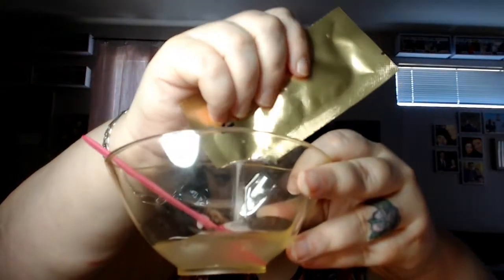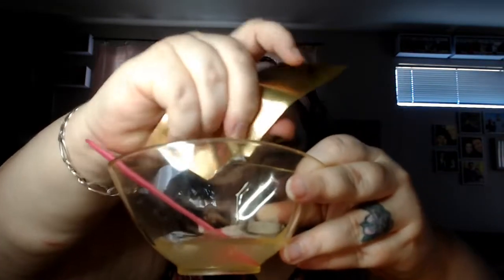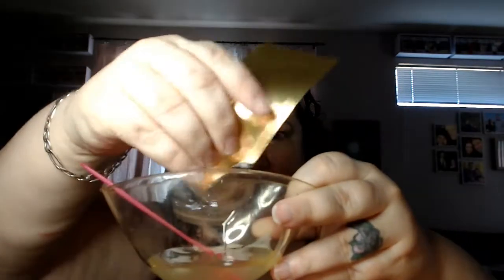Makeup Free Monday: Sneak Peek at Eclado Ginseno Treatment (Full Treatment Demo)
A full treatment demo (with time lapses) of Melissa's newest treatment called the Eclado Ginseno Age Defying Treatment!

Intro price: $130